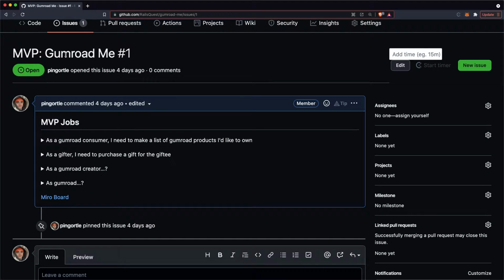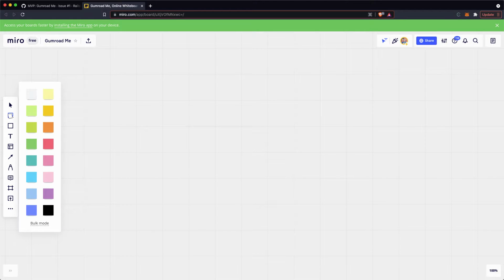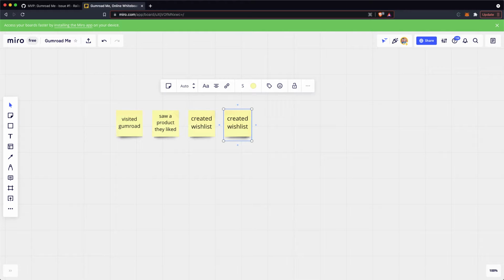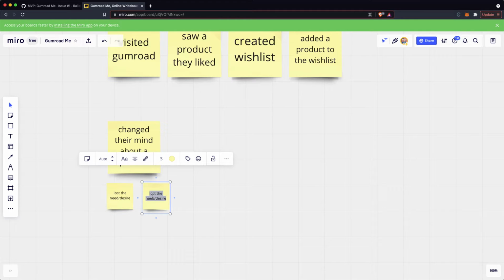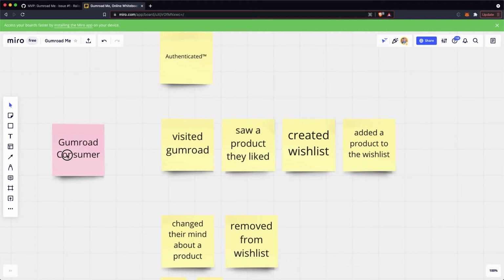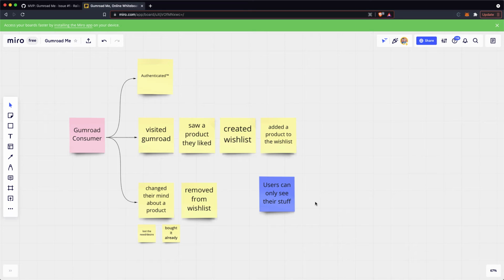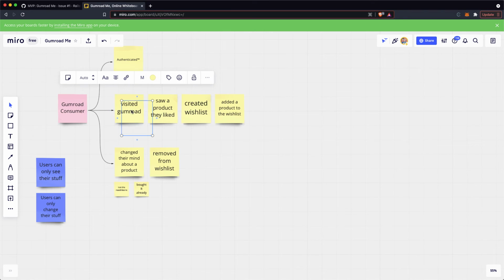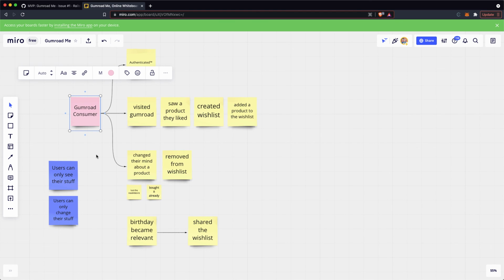Building a Gumroad Wishlist App - Part 2: Tell your app's story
In this episode we walk through a quick whiteboarding exercise together.